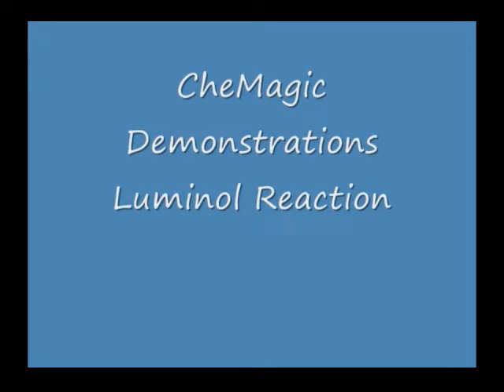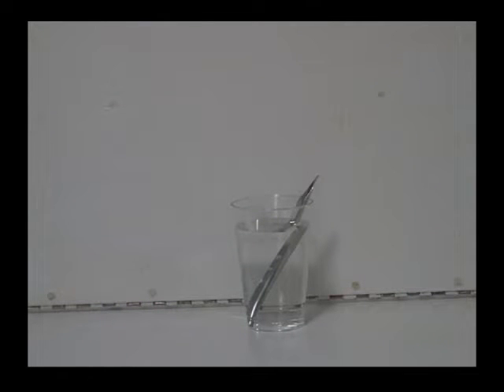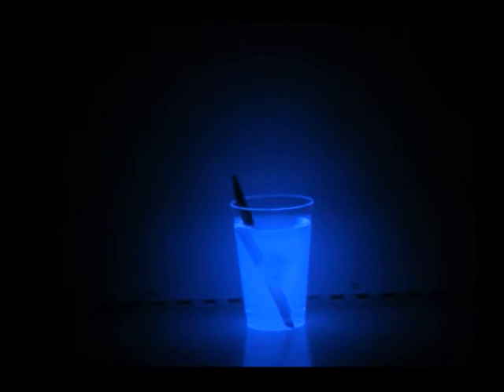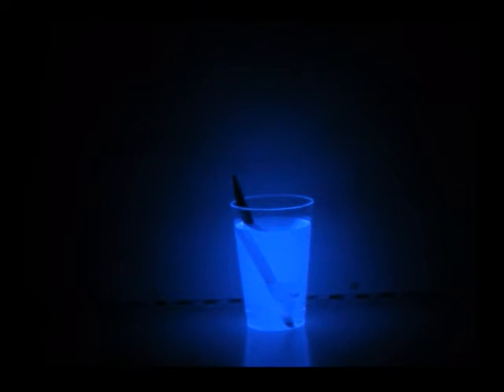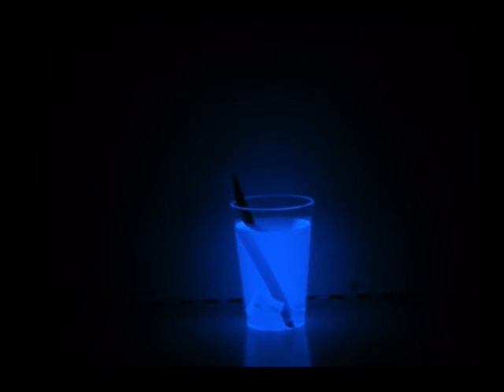Luminol Video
Luminol Reaction: Chemiluminescence is a popular reaction used in outreach presentations because it is a dramatic and visual chemical demonstration. In our version we add a drop of blood on a sterile alcohol pad to luminol in a darkened room. We explain that this reaction can be used as a presumptive test for blood in a crime scene investigation. We could just break open a Cyalume stick. Watch this video and judge for yourself.